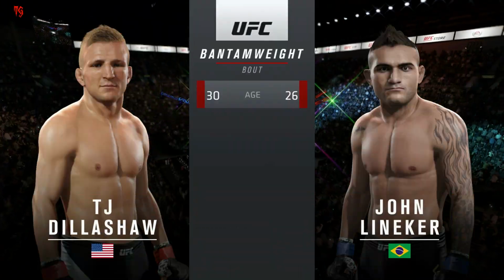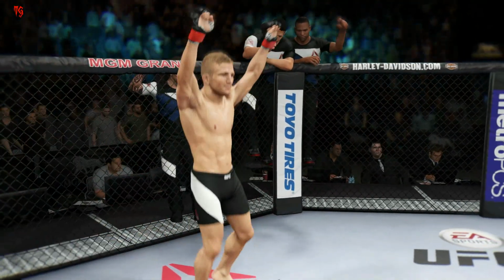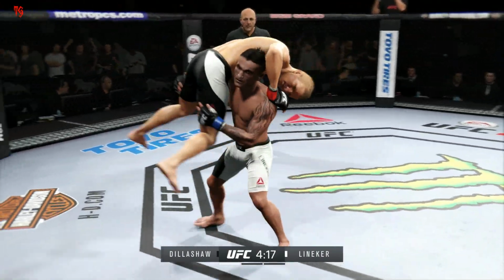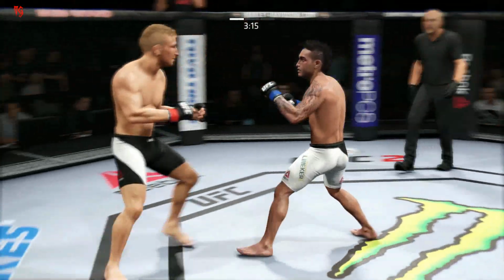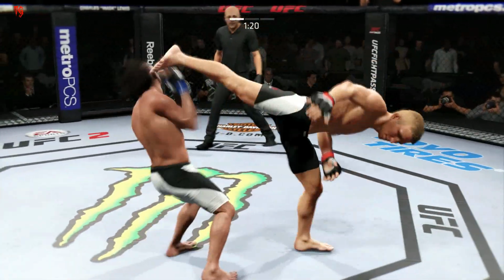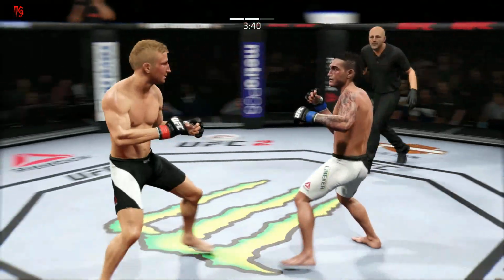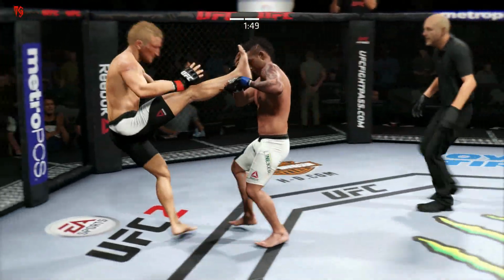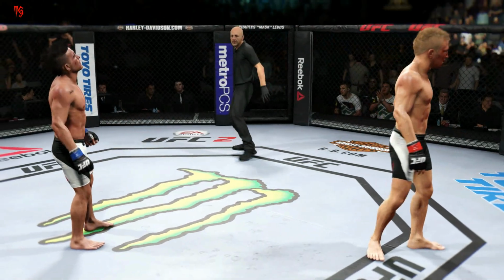TJ DILLASHAW VS JOHN LINEKER, UFC 207